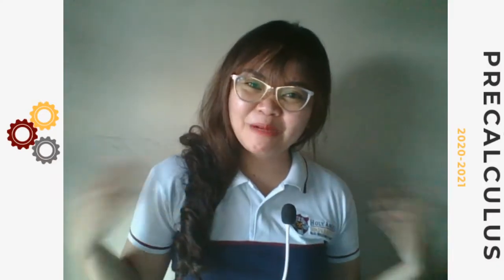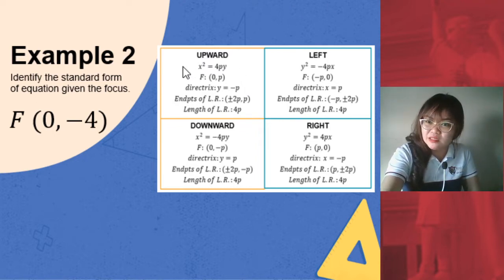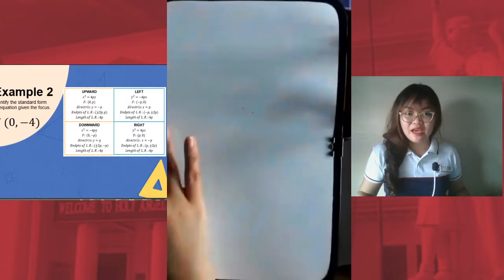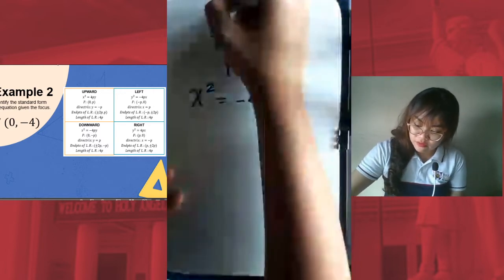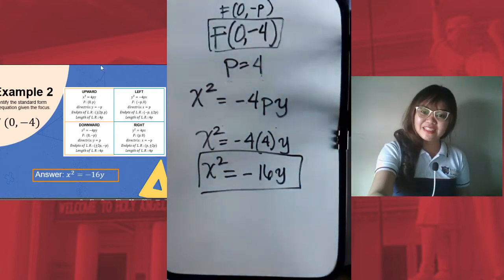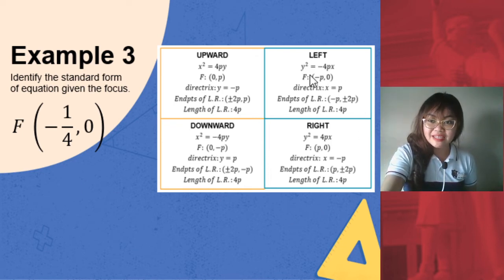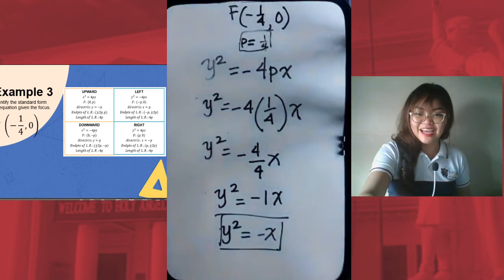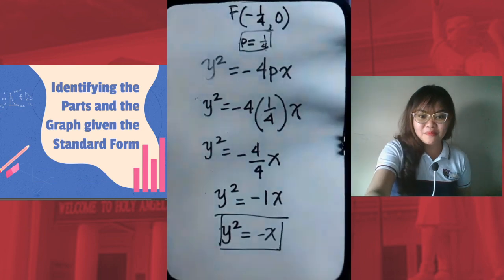CONICS: Parabola 5. Identifying the Standard Form given the Focus